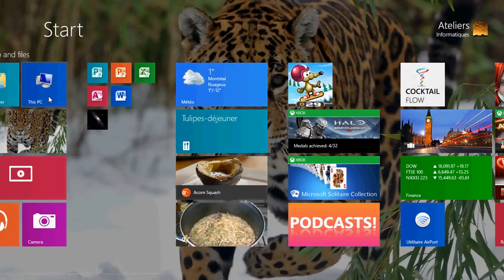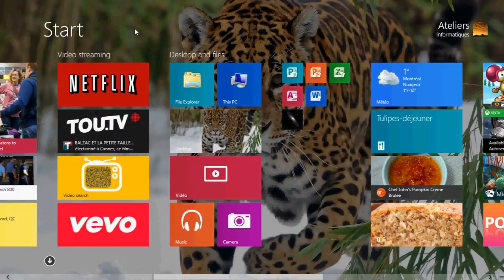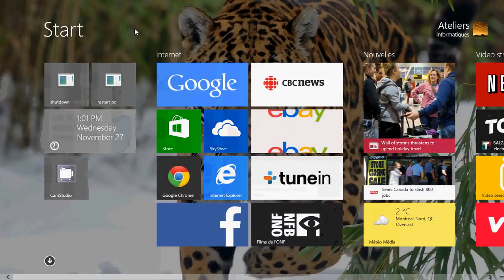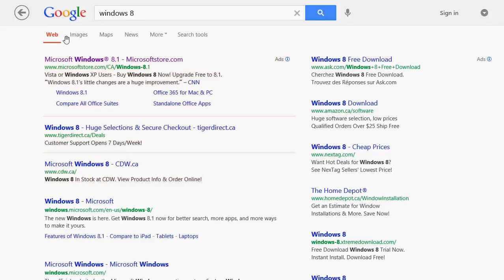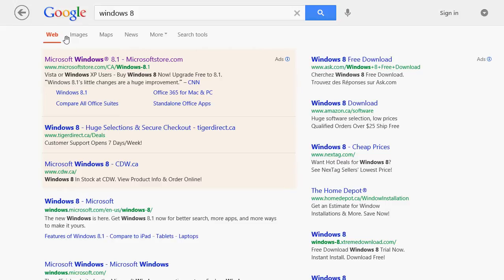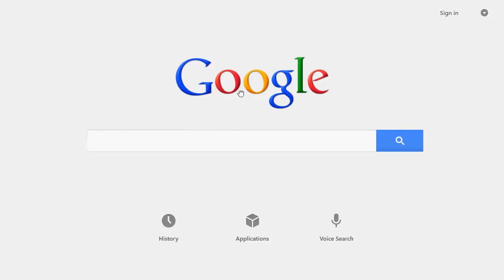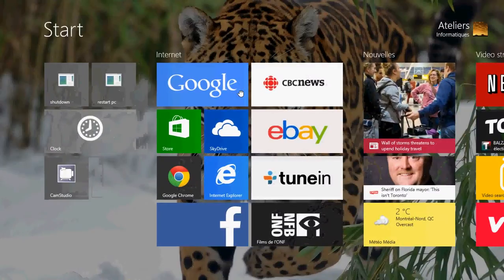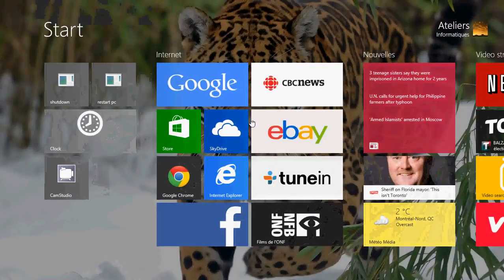Windows 8.1 How to restart apps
How to restart apps in Windows 8.1